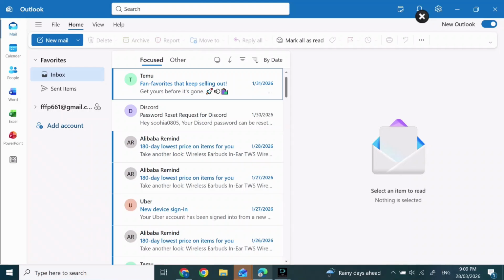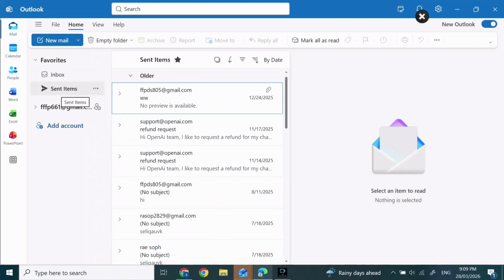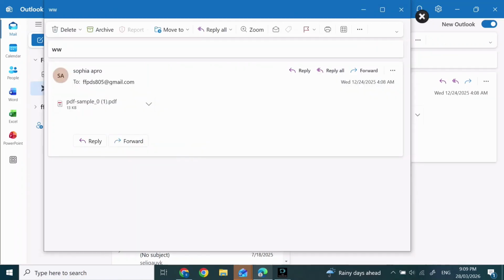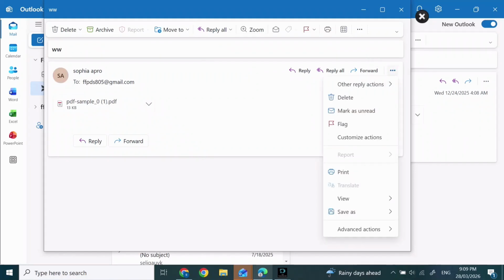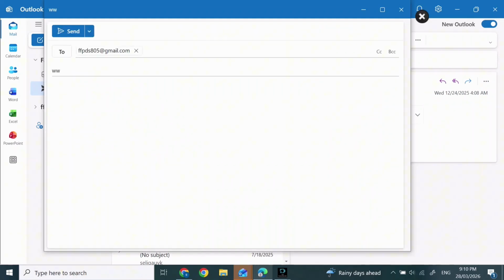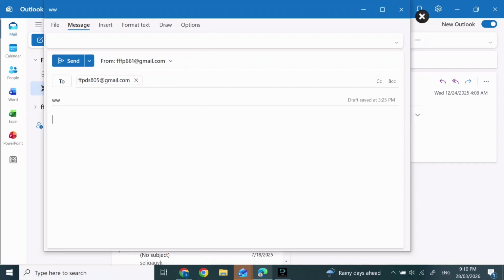How to Recall & Replace an Email in Outlook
Learn how to recall & replace an email in Outlook easily in this step-by-step tutorial. Whether you sent a message by mistake or need to update important information, this guide will show you exactly how to manage your emails efficiently.

In this video, you'll discover how to recall an email in Outlook after sending it and how to replace it with the correct message. You'll also learn tips for improving your email management and boosting productivity in Microsoft Outlook.

Timestamps:
0:00 Introduction
0:20: Accessing Sent Emails in Outlook